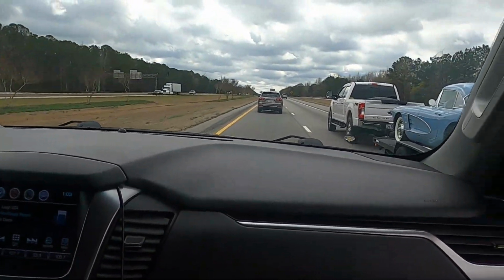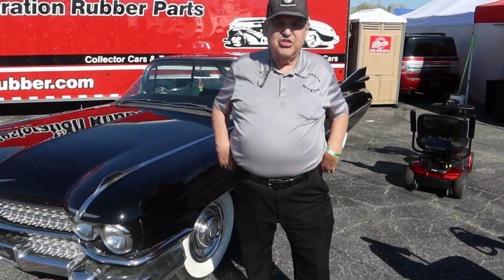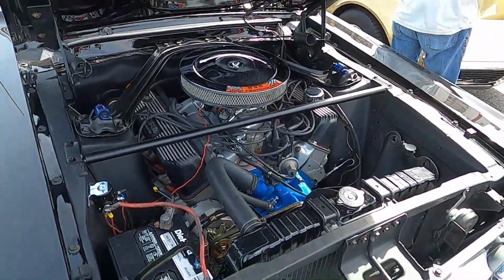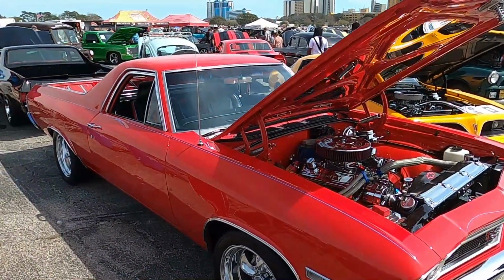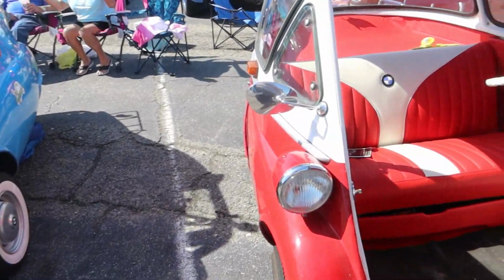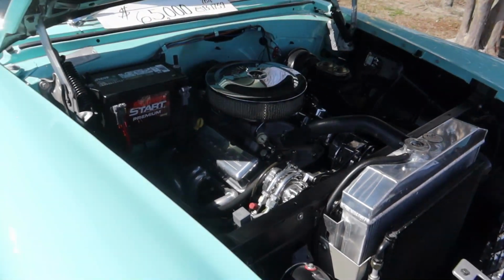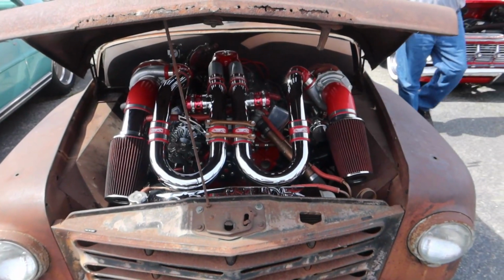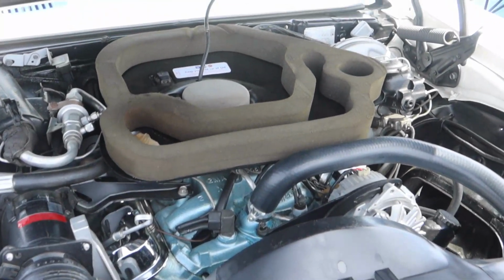"Run to the Sun" Car Show Myrtle Beach South Carolina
One of the largest cars on the East Coast